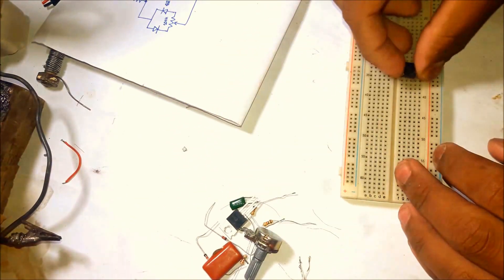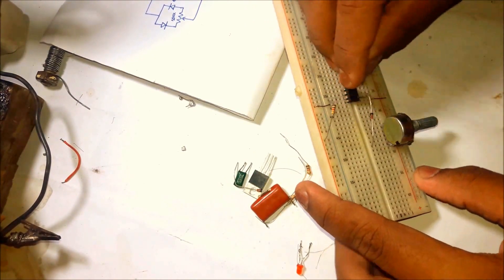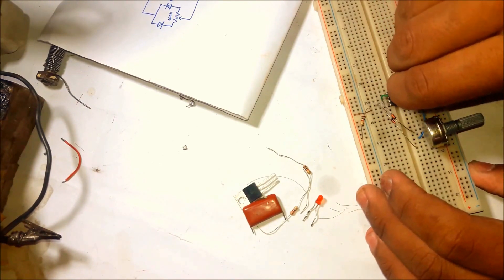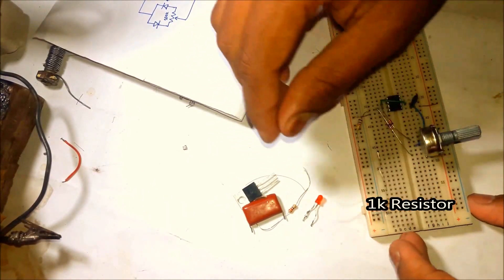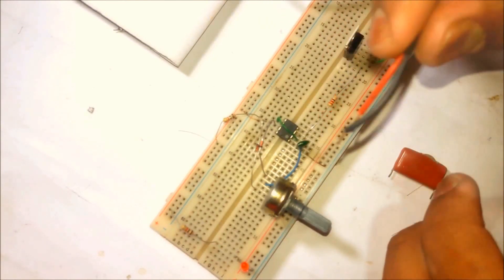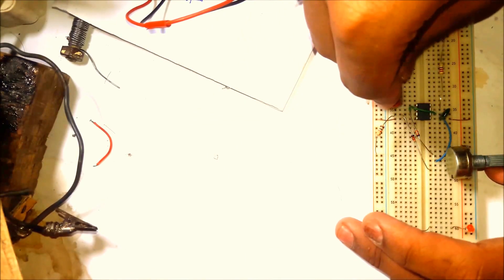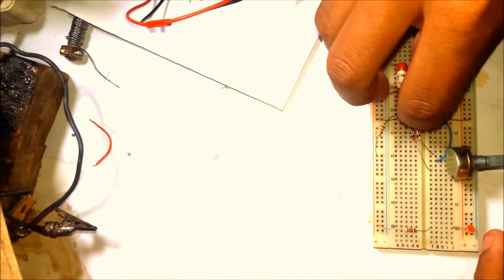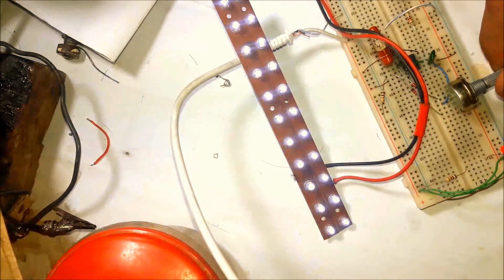Pulse Width Modulator using 555 Timer | Efficient LED Brightness Controller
PWM is Pulse Width Modulator. These are widely used to control DC Motor speed or LED Panel Brightness. Most of the PWM are made with micro-controllers. Today I'll show you how to build a cheap PWM Module using NE555N IC aka 555 Timer IC.
We will use it in mono-stable multi-vibrator mode.

***This link contains ads, these ads will help me to create future projects. please click SKIP AD or the little Red CLOSE button on the top right corner and wait a little bit until the ad redirects you to my website.

Loved The BGM?